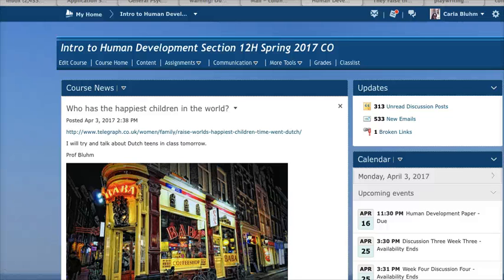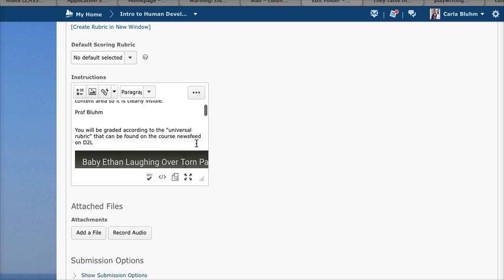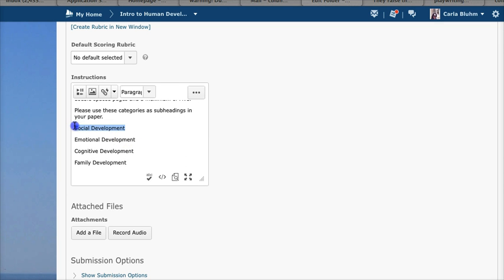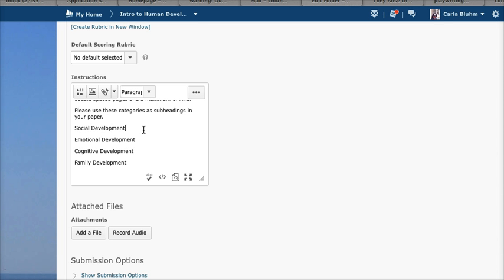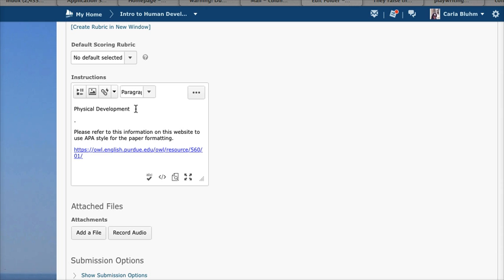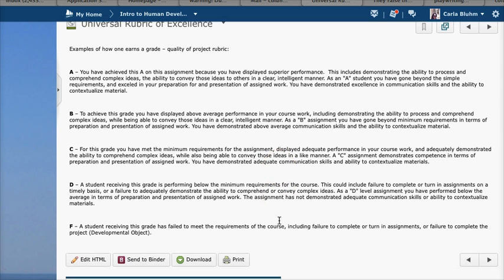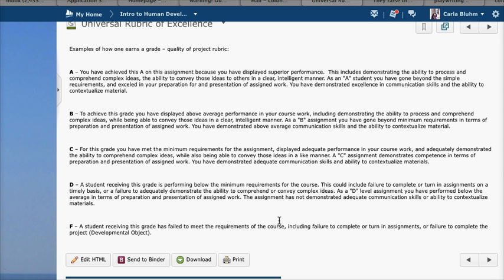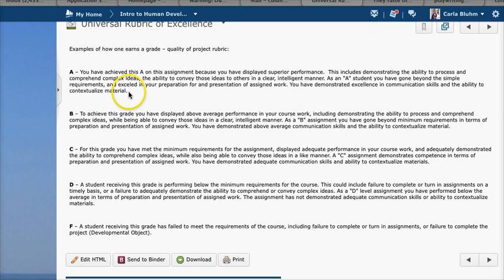Laughing Baby Paper Instructions